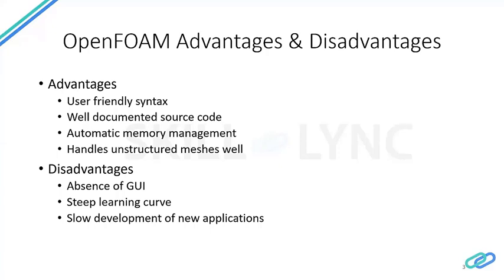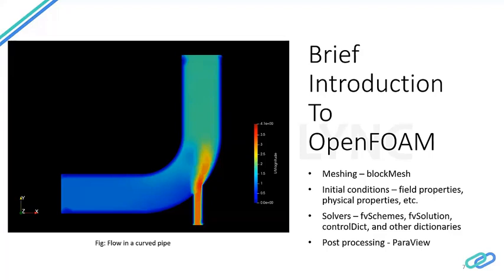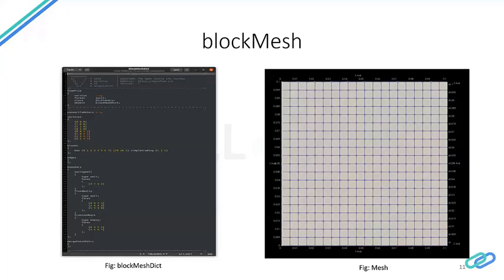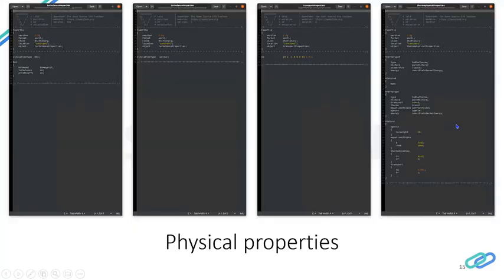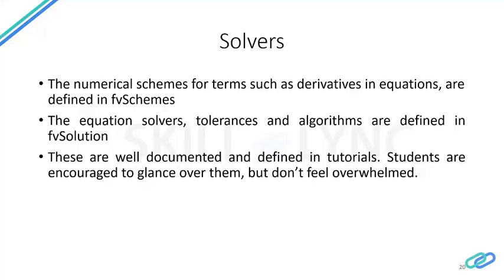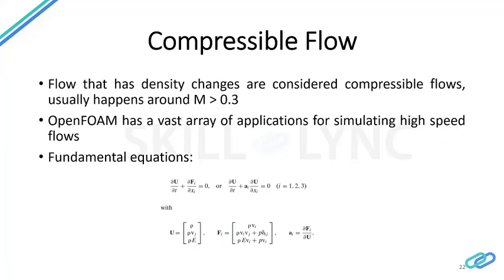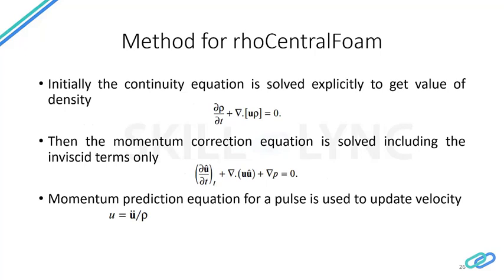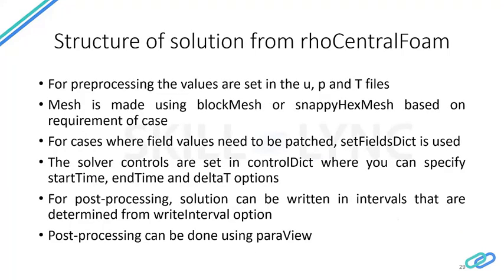Compressible Flow Analysis with OpenFOAM (Part - 1) | Skill-Lync | Workshop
This is a Certified Workshop!

On our workshop on 'Compressible Flow Analysis with OpenFoam', our instructor discusses what OpenFOAM is, it's advantages and disadvantages, the environment that it is compatible with, an introduction to OpenFOAM, the basic layout, Mesh, blockMesh, physical properties of OpenFOAM, the boundary conditions that we use, various solvers etc and dive deeper into the technical concepts.

1. Skill-Lync is an e-learning platform for Engineering students with 1000+ positive reviews on Google.
2. Learn industry-oriented technical skills.
3. Work on 15+ Industry oriented projects. Create a strong profile that will help you get recruited.
4. Have a look at the profile of a student of ours
5. Attend live video conferencing support sessions every week.
6. Interact with industry experts and Skill-Lync support team 24/7 to get your doubts clarified
7. Get recruited with help from our placement assistance team.